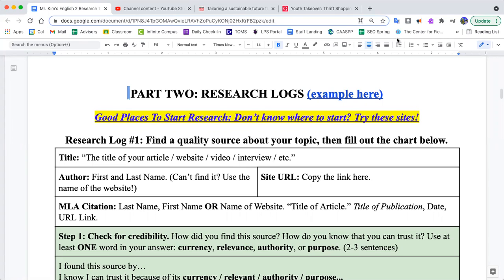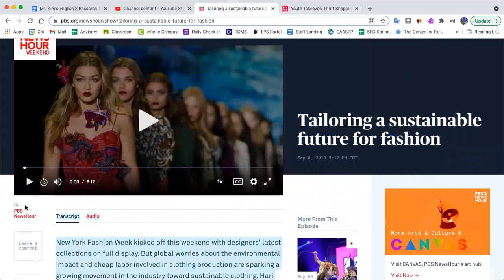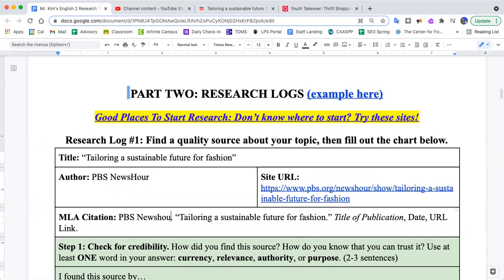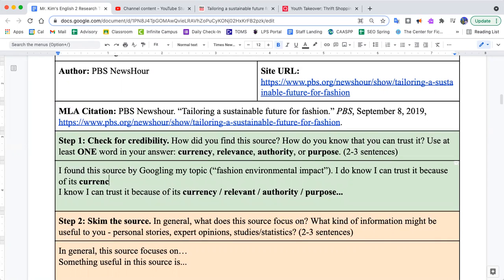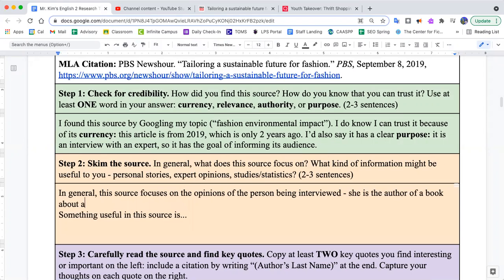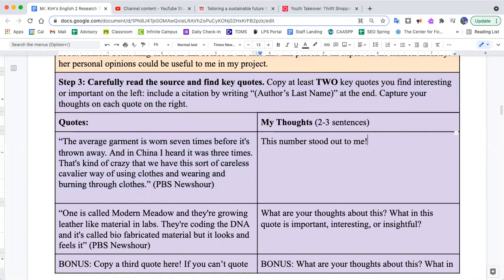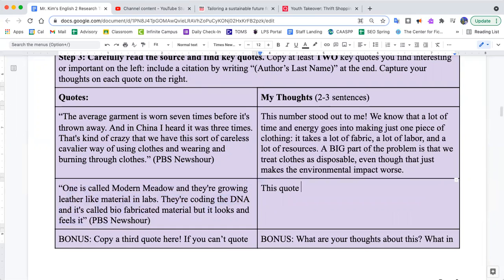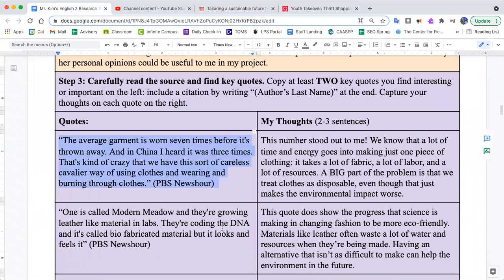How To Do Your Research Logs (video guide)